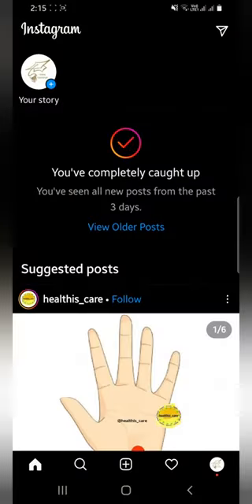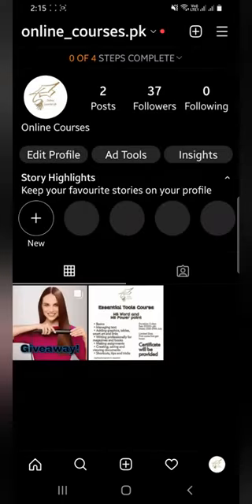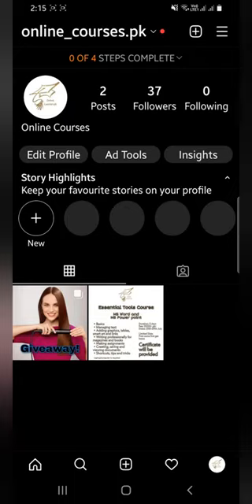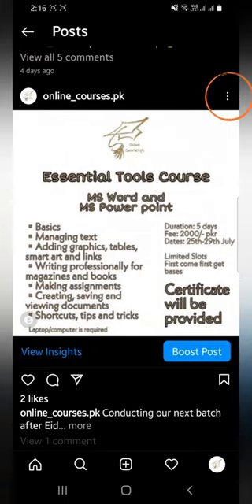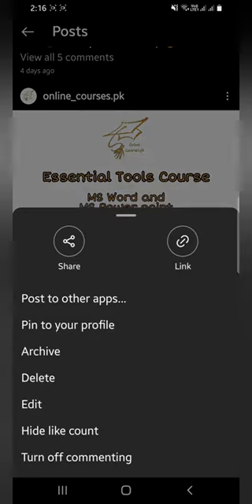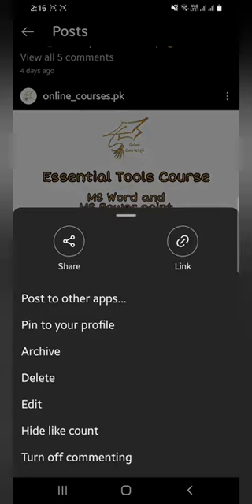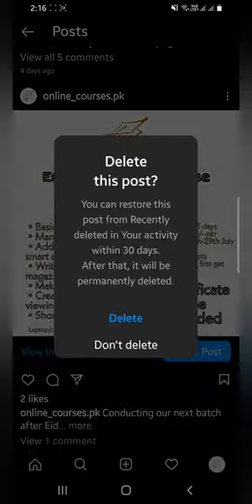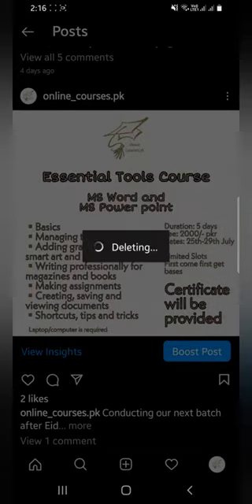How to Delete Instagram Post from mobile | Delete Instagram Post Permanently or Temporarily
In this video, I will guide you on how you can delete an Instagram post permanently. Deleting Ig posts is a very simple process.